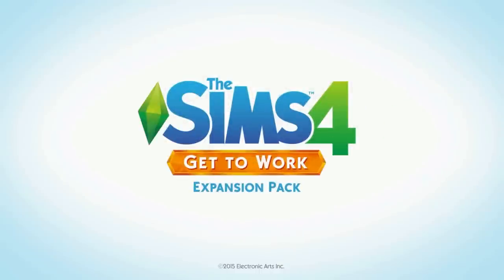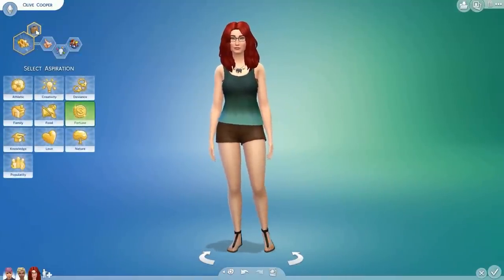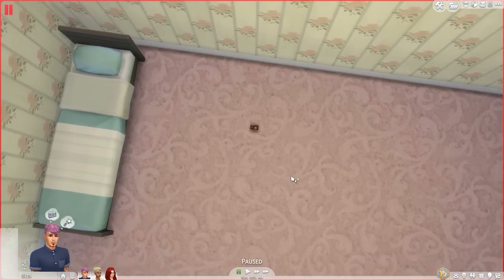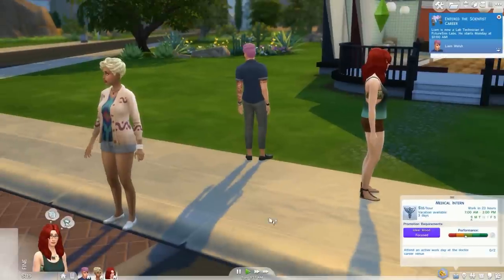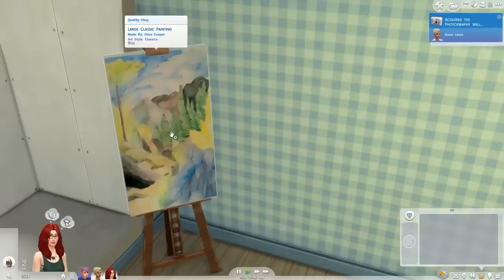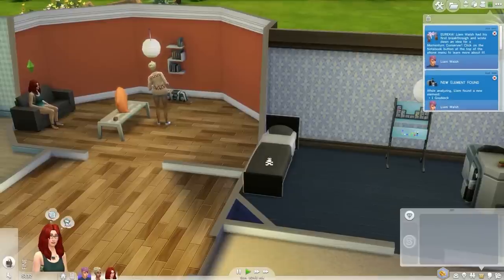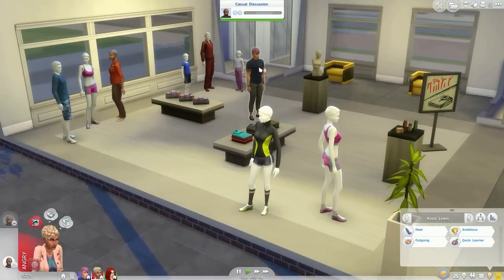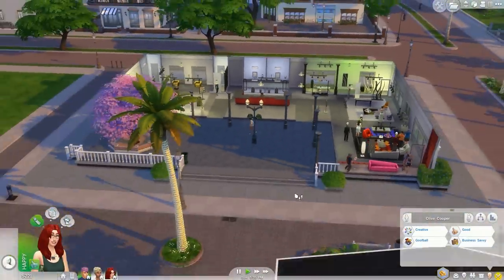Let's Play The Sims 4 Get to Work - Part 1 - New Careers!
Welcome to part 1 of Let's Play The Sims 4 Get to Work! In this video I show you the family & their starting home, then get them the awesome new careers: Detective, Doctor, & Scientist.

Liam hopes to one day find an alien soul mate while trying to become a super scientist, & maybe even get pregnant with a cute, little, alien baby.

Rosie plans on solving crimes, & being the world's greatest detective with awesome photography skills, while locking up the baddest of criminals.

Olive wants to save lives, cure ailments, & perform surgeries as a doctor, & would love to make a ton of of money while doing it.

Get to Work hair, clothing, & objects
• might update if uploaded :D